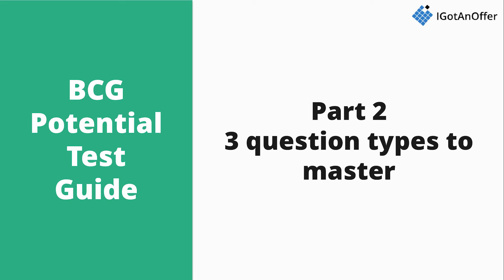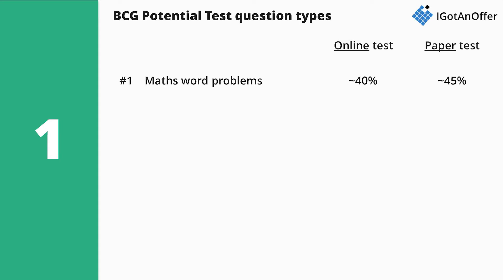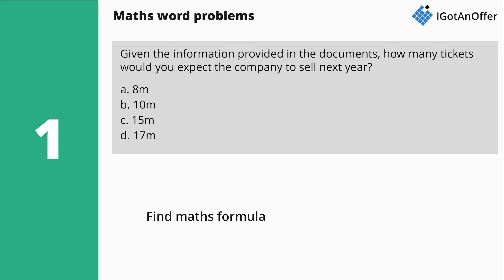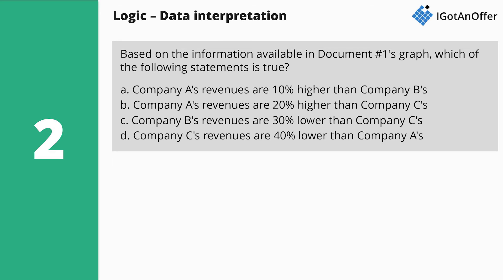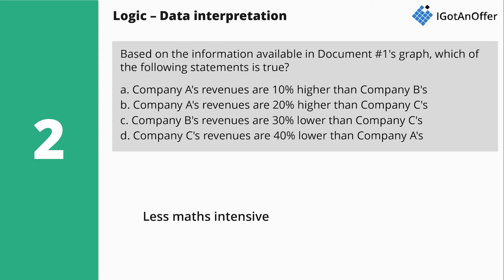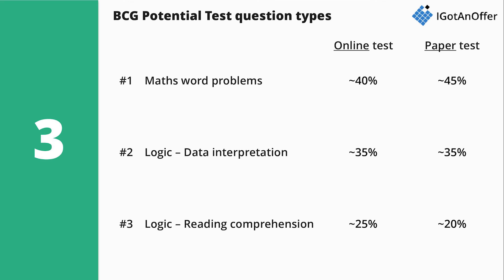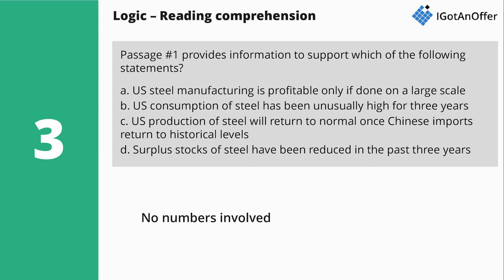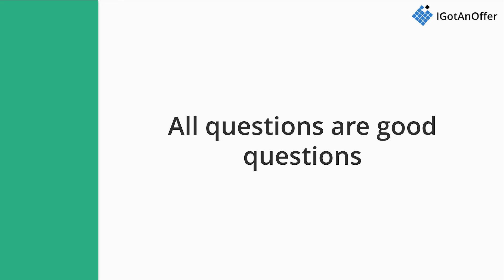BCG Potential Test - 3 question types to master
BCG Potential Test questions can be categorised into 3 groups. Getting familiar with each type makes it easier to succeed at the test. So let's review each of them one by one:

1) Maths word problems (0:33)
2) Logic - Data interpretation questions (1:33)
3) Logic - Reading comprehension questions (2:54)

▼ Additional resources

▼ Other BCG Potential Test videos

▼ Find IGotAnOffer elsewhere